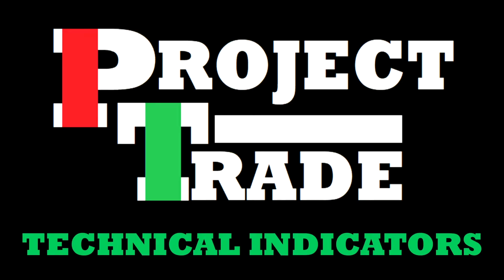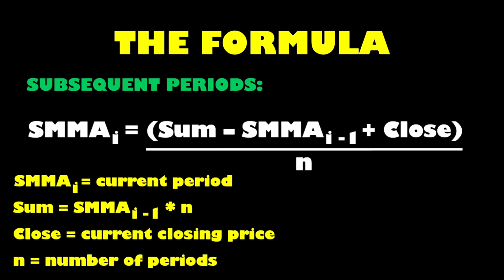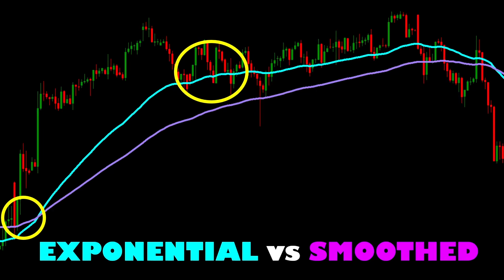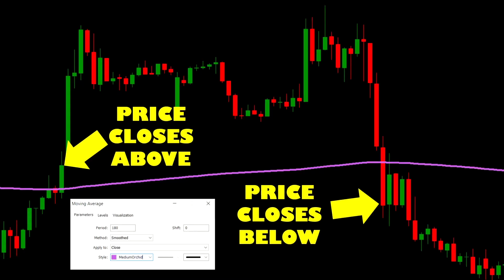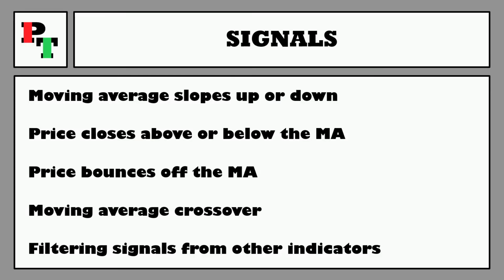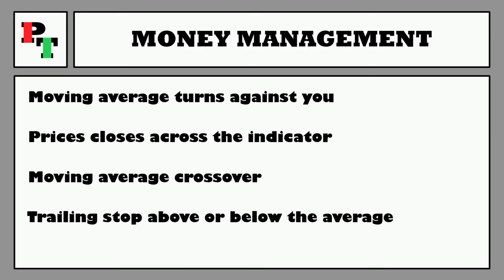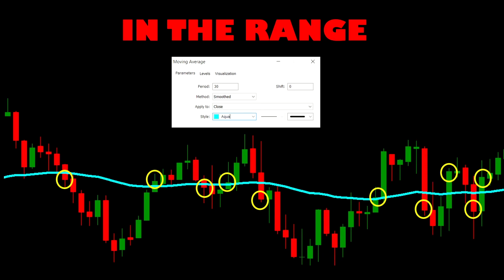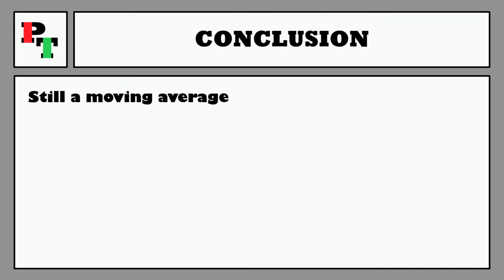Smoothed Moving Average (SMMA) Explained | Technical Indicators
SMOOTHED MOVING AVERAGE
The smoothed moving average is a technical indicator which displays itself on the price chart as a line connecting individual data points for each period. It’s a slower moving average than the likes of the exponential or linear weighted and is more comparable in speed to the simple moving average. This is because it uses a smoothing process to try and take account for all price data. Its signals don’t differ from all the other moving averages, practically speaking they’re all from the same family trying to run the same scheme. The smoothed average is just more calm and casual about it. You’ll likely end up in trades later with the smoothed average but you’ll get a lot less false signals too. It’s useful though even if you’re not planning on trading but rather just want an idea of the overall market trend.